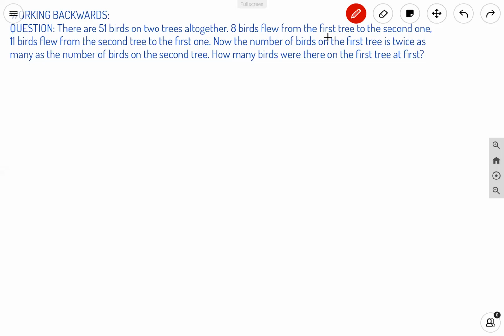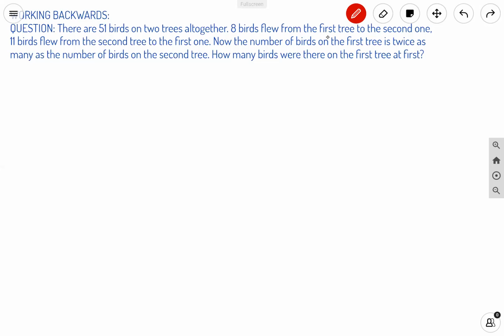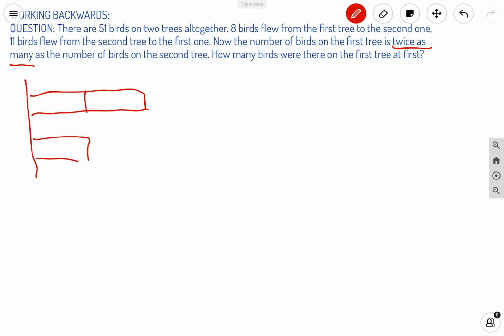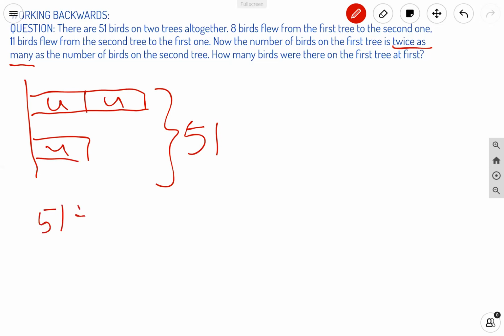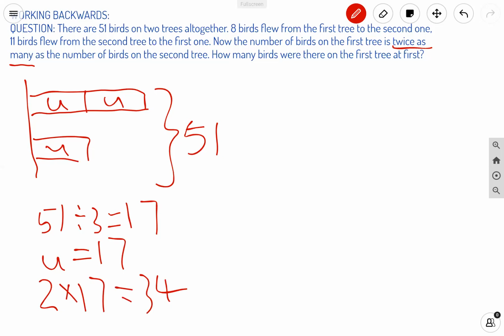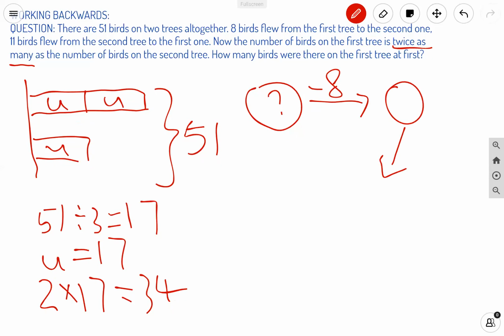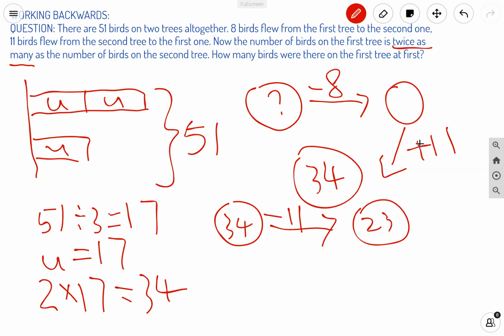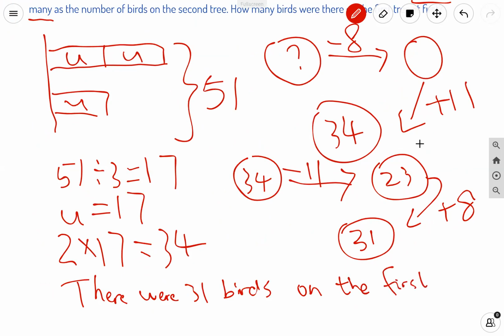Singapore Mathematics:Working Backwards and Model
Look at Daniel using the Singapore model and working backwards method to solve a  Mathematics problem!